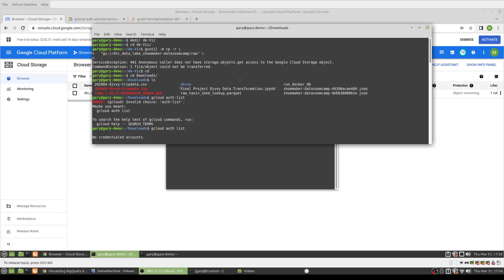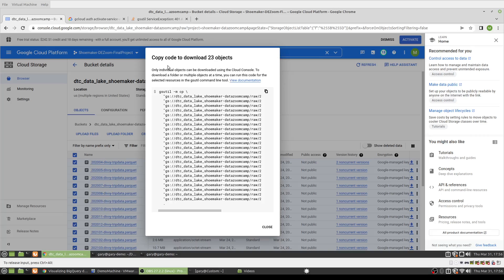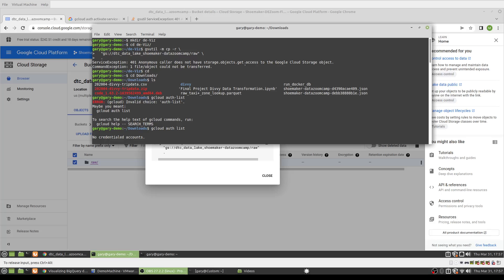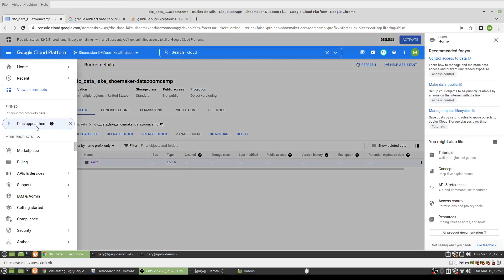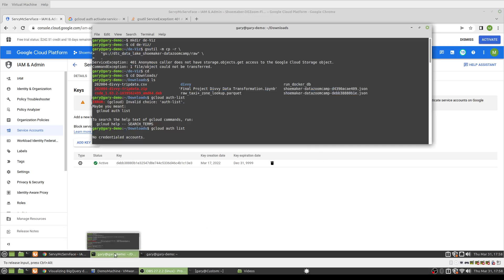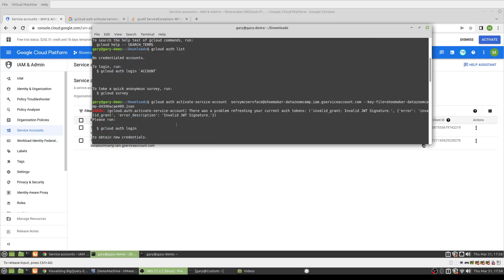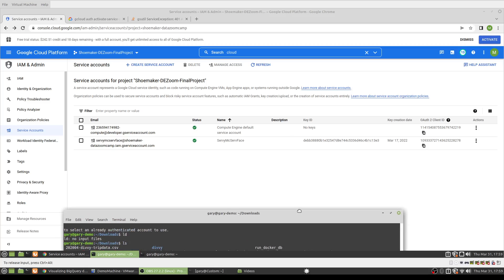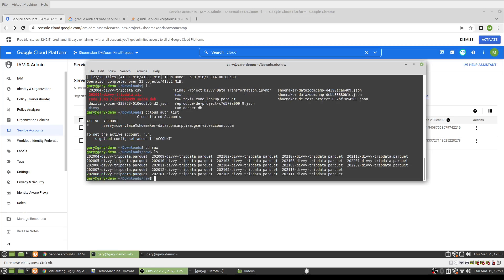GCP Fix ServiceException: 401 Anonymous caller does not have storage objects get access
How to download objects from GCP Cloud Storage when you receive the error ServiceException: 401 Anonymous caller does not have storage.objects.get access to the Google Cloud Storage object.